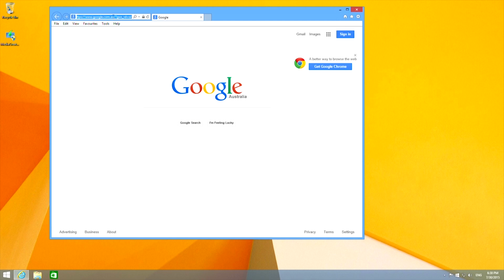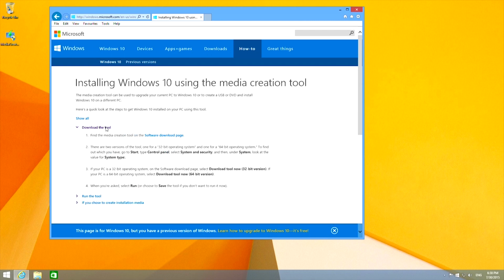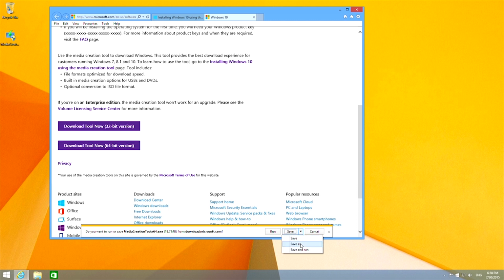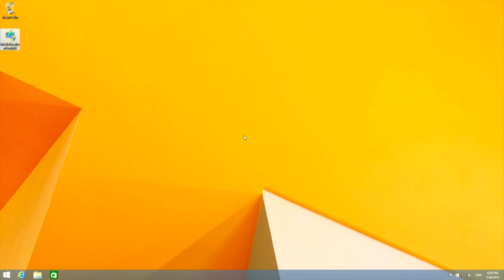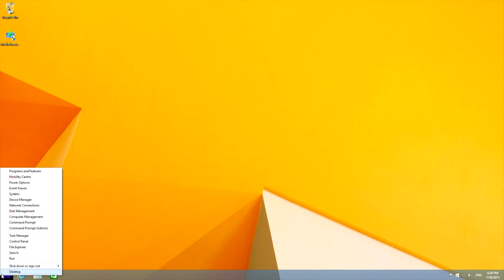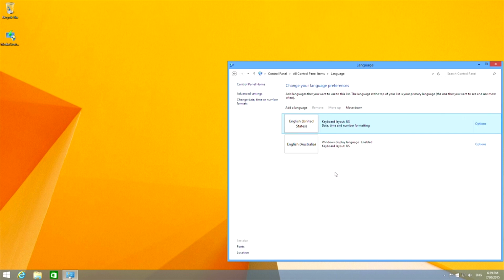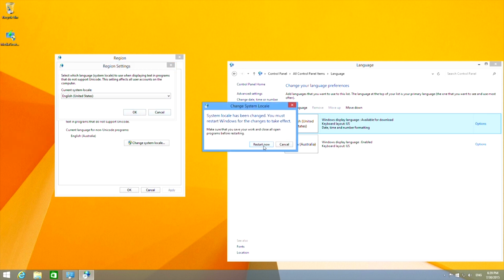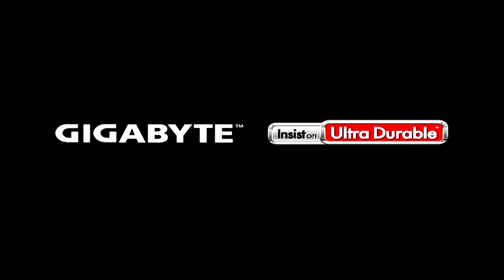Windows 10 Something Happened Error Fix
Windows 10 update from Windows 7 or Windows 8.1 can throw a "Something Happened" error. In the video I've show a fix for the error. Good luck and have fun!